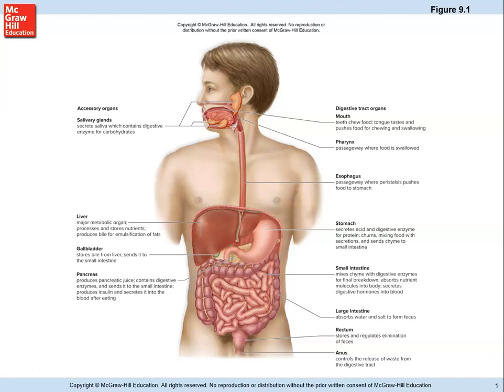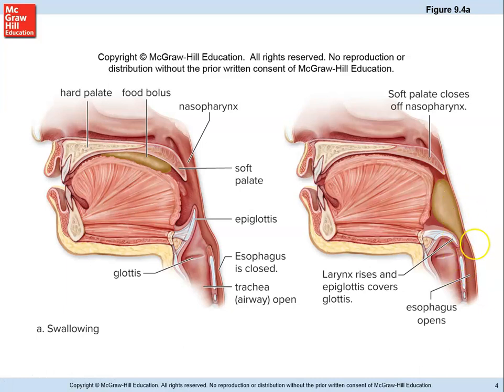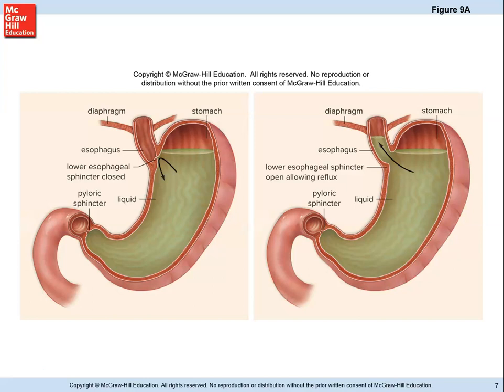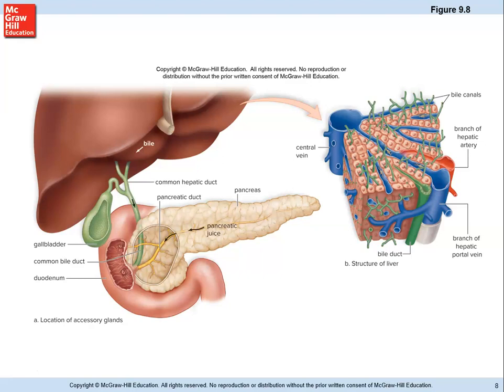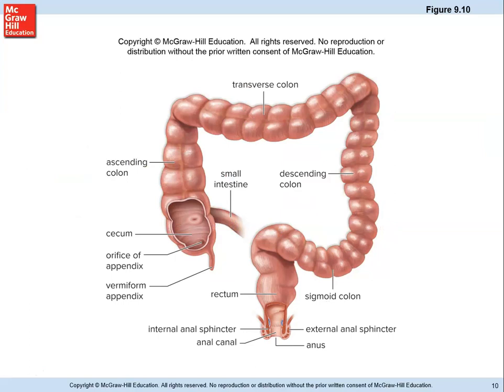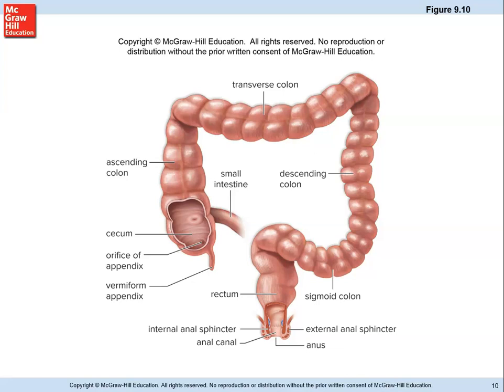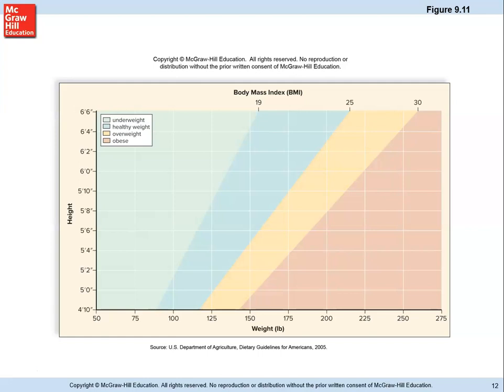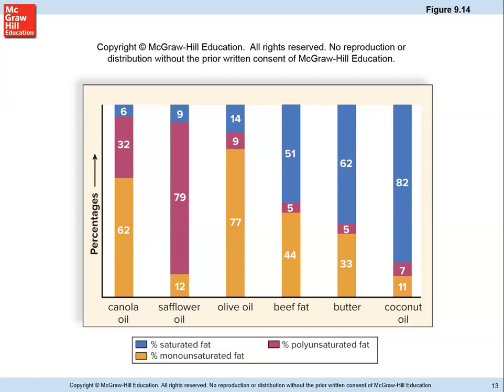Human Biology Chapter 9 Digestion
Lecture on digestion-mechanical and chemical, carbohydrates, proteins, fats.  BMI chart and fat comparisons.